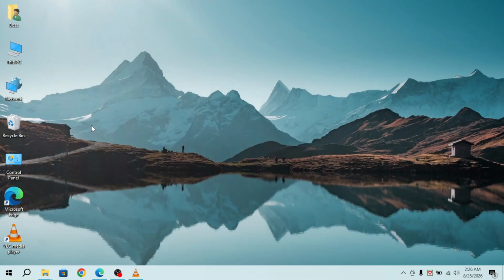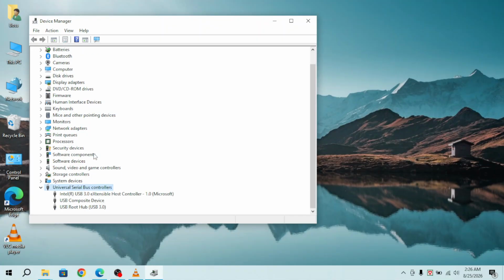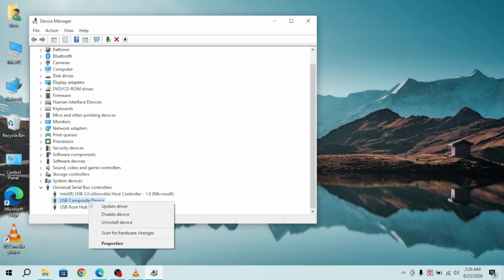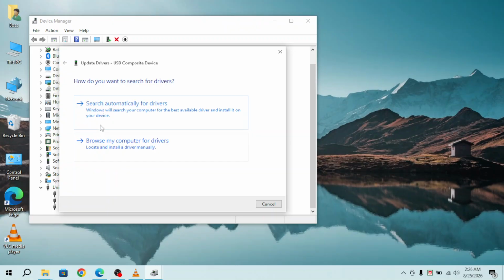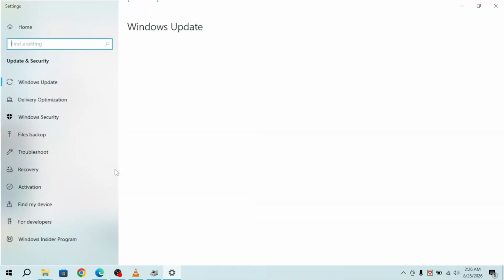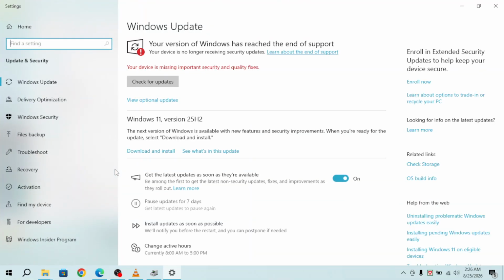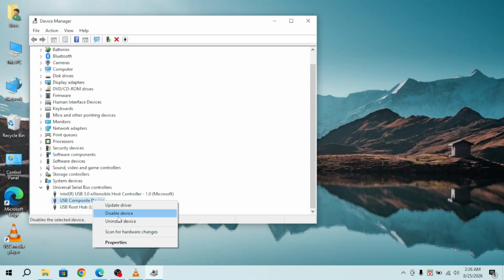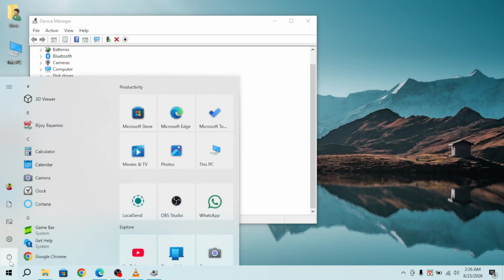How to Update USB Driver in Device Manager Full Guide 2026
How to Update USB Driver in Device Manager in 2026? Learn step-by-step how to update USB-related drivers and controllers using Windows Device Manager. In this complete Device Manager tutorial, you'll discover how to open Device Manager, locate Universal Serial Bus controllers, identify USB devices and controllers, check driver details, search automatically for available driver updates, and verify that the device is working correctly. You'll also learn what to do if a USB device is not recognized, including scanning for hardware changes, checking Windows Update, restarting your PC, and getting compatible drivers from the computer or device manufacturer's official support website. Perfect for beginners, students, IT professionals, and anyone who wants to troubleshoot USB driver issues on Windows 11 or Windows 10.